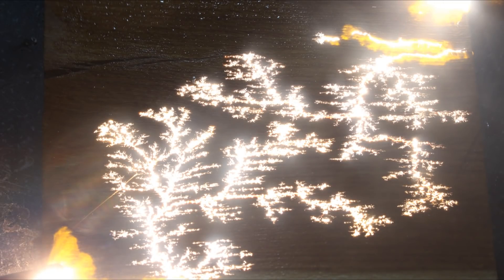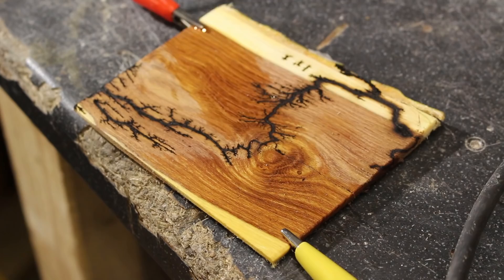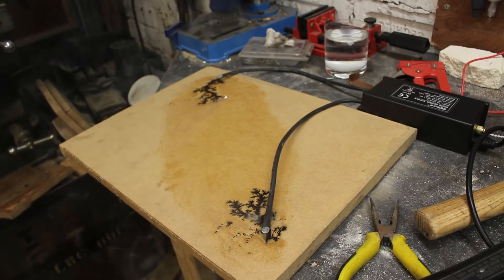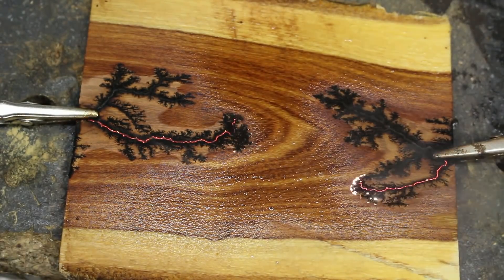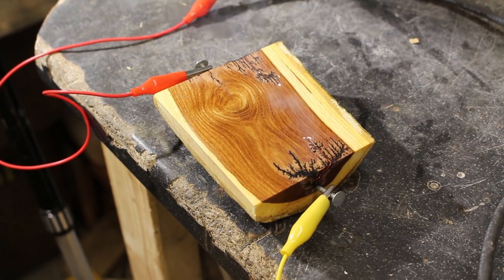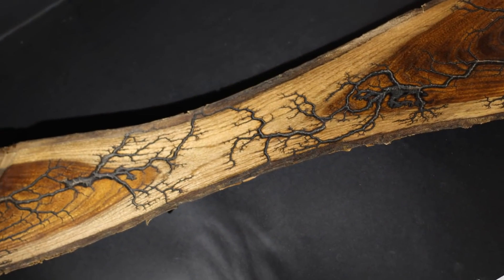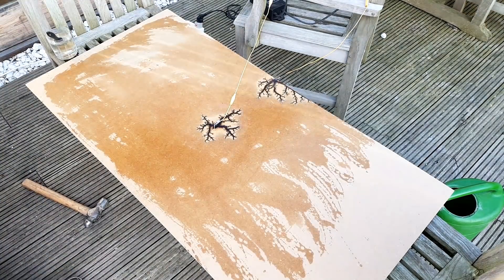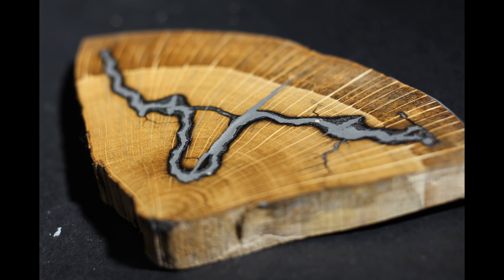10,000v Wood Burning Experiments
This video was originally removed by YouTube as they claimed it violated their community guidelines and encouraged dangerous behaviour. 2 years later they've manually reviewed it and re-instated haha.

These black, fractal-like patterns burned into this wood are called Lichtenberg Figures. They are created by painting the surface of the wood with a conductive solution of sodium bicarbonate and then applying 10,000v of electricity across the now partially conductive surface. As the high voltage electricity is discharged through the insulating wood, the electric field causes a physical breakdown of the bonds between the atoms in the insulator, creating a conductive path for free electrons to flow. The flowing current heats the wood and causes it to burn.
To create these patterns, you need a very high voltage, in the order of a few kilovolts. It almost goes without saying that this sort of voltage is extremely dangerous and will stop your heart instantly if you make a single mistake while using it. Only try to replicate these experiments if you fully understand the risks of high voltages and how to not die when playing with them!